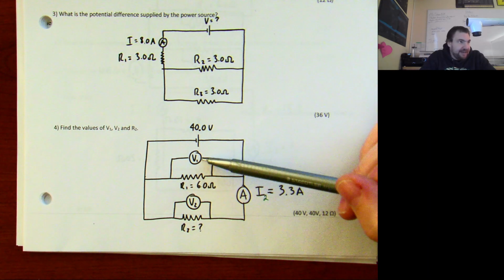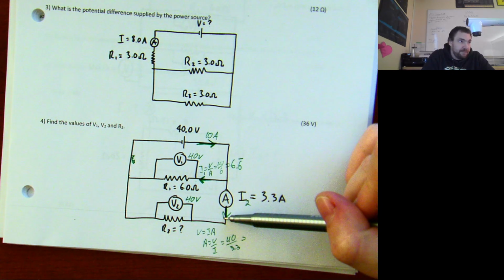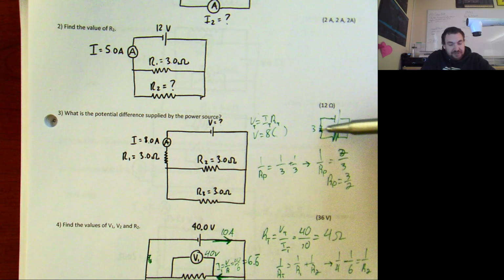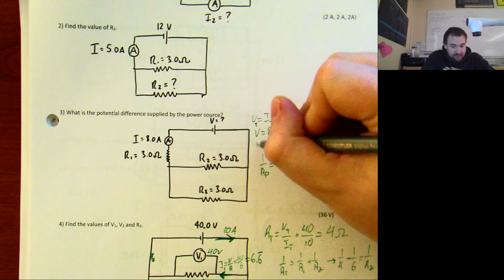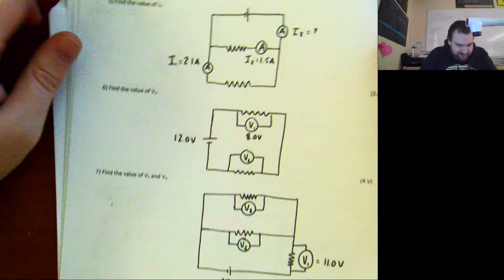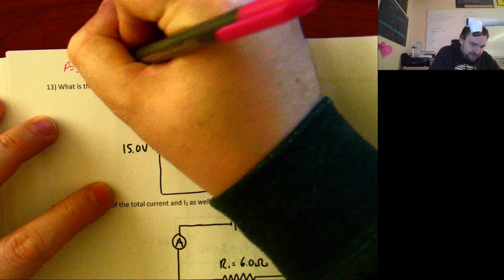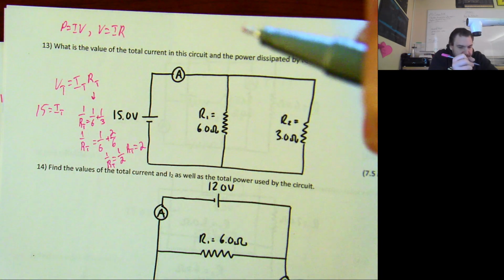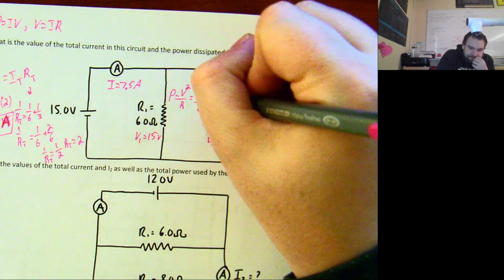Physics 11 May 30